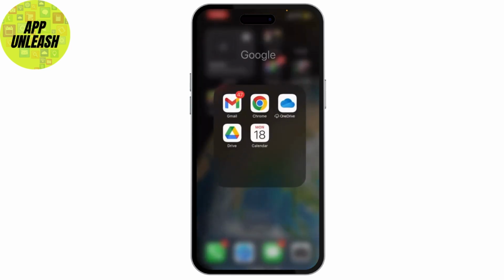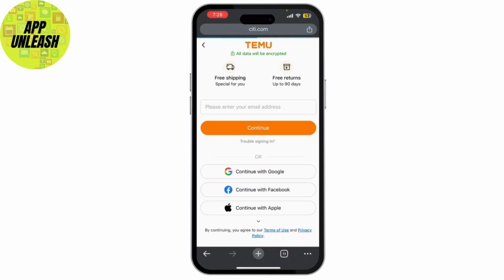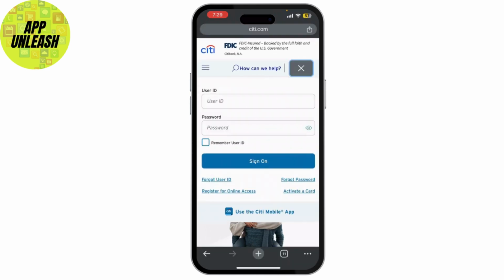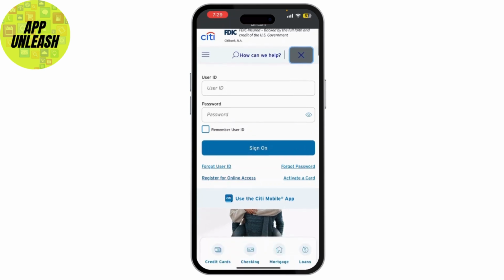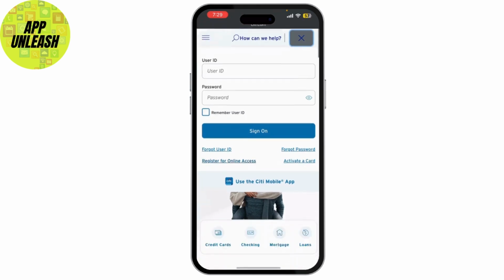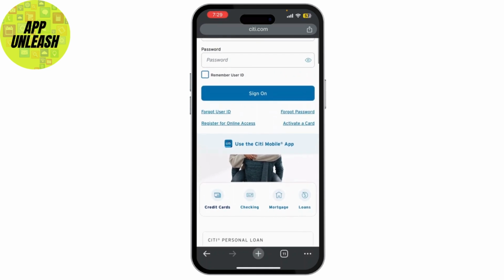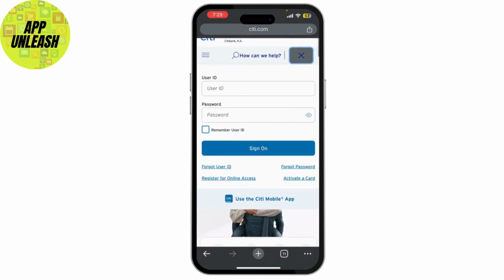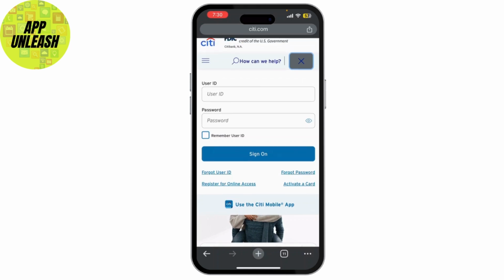How to Login Costco Citi Card Online Account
Quick tutorial on How to Login Costco Citi Card Online Account.

Having trouble logging into your Costco Citi Card online account? This video will guide you through the easy steps to log in and manage your account online. Whether you're asking, "How do I log in to my Costco Citi Card account?" or need help with forgotten login details, this tutorial covers it all. Learn how to access your account, check your balance, pay bills, and manage rewards. Watch now to discover how to log in to your Costco Citi Card online account with ease!

Timestamps:

00:00 How to Login Costco Citi Card Online Account
00:10 Steps to Log Into Your Costco Citi Card Account